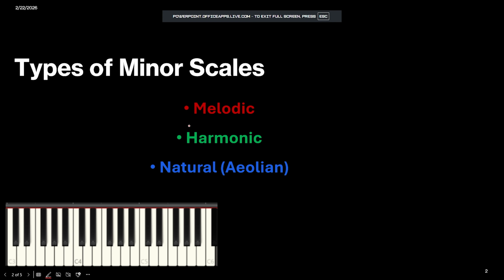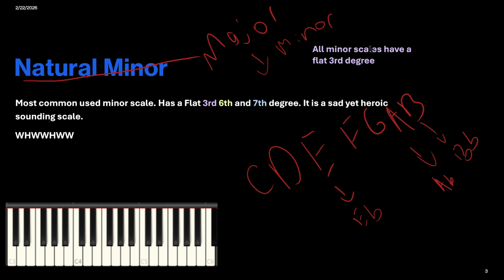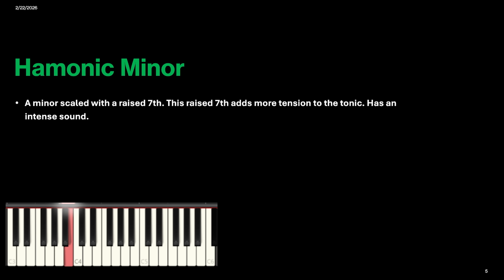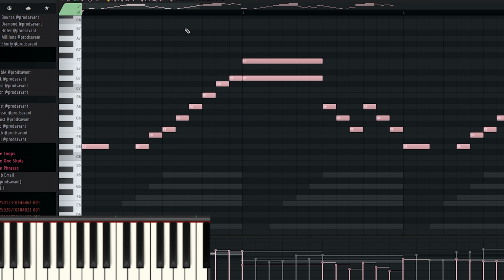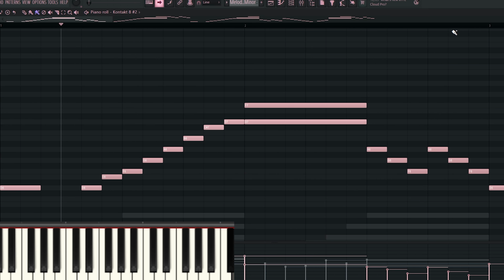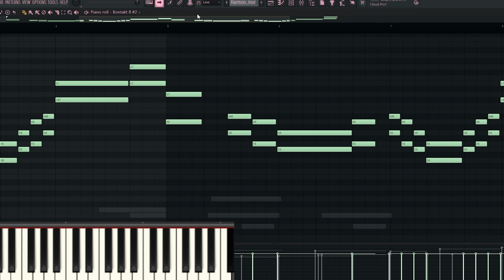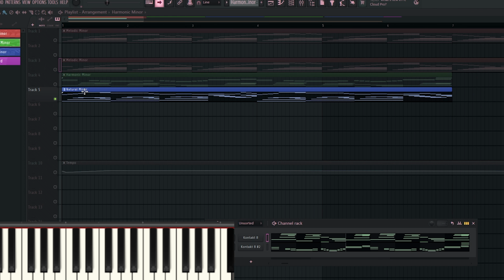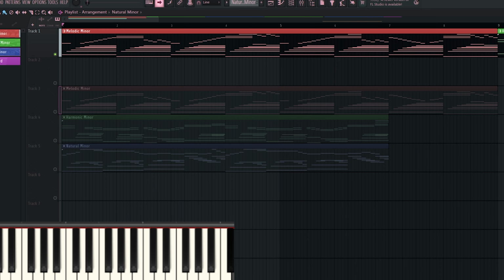How Each Minor Scale Makes You Feel: Music Theory